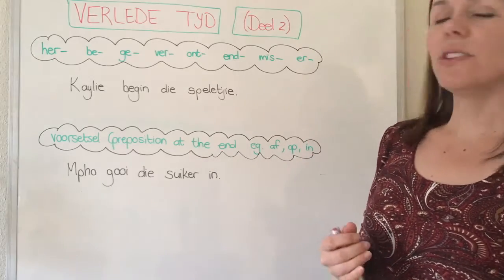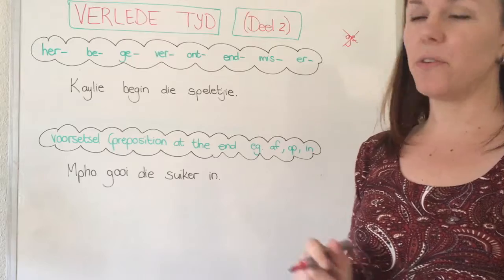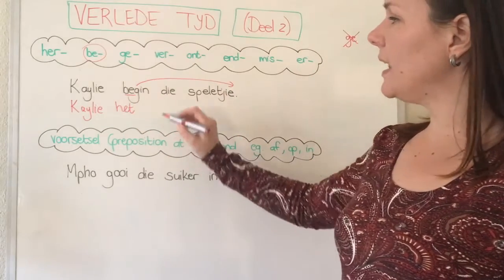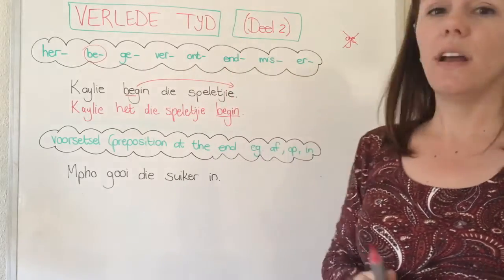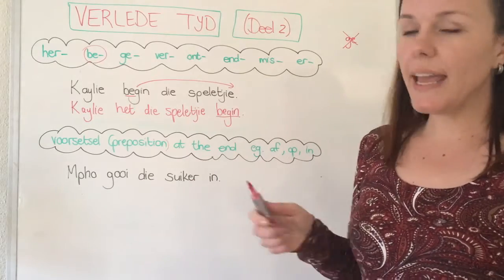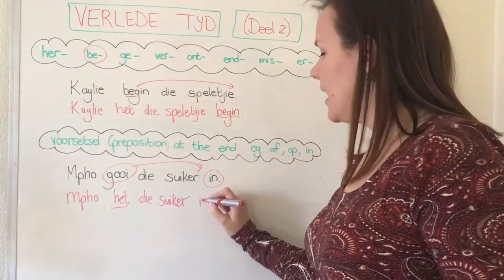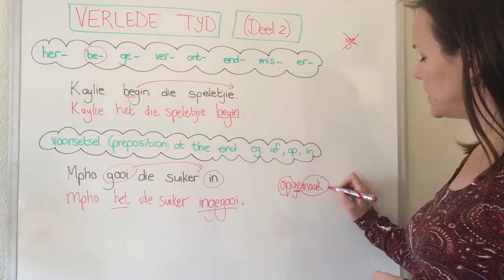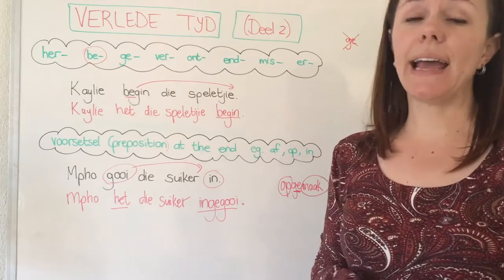00905 AFR Gr 7 - Verlede tyd (Deel 2)